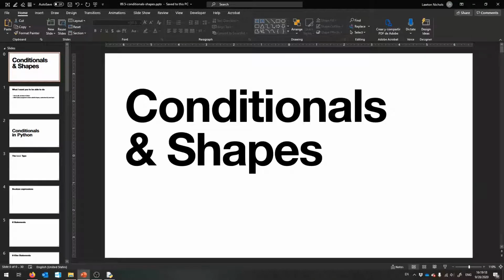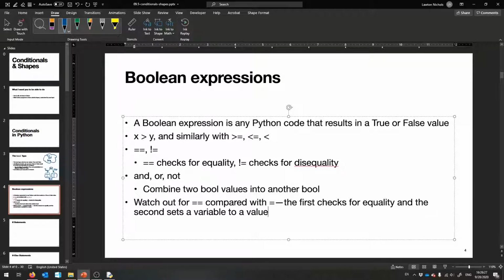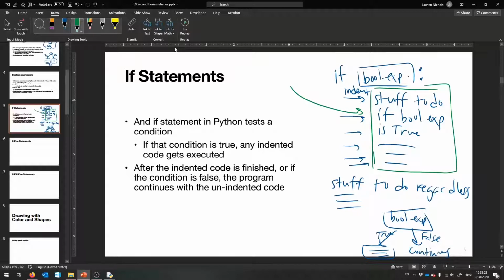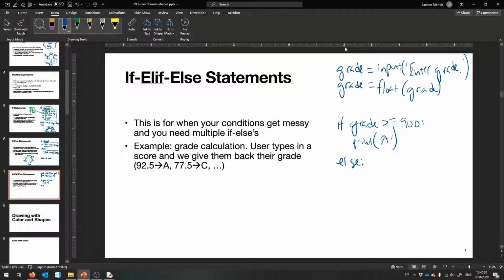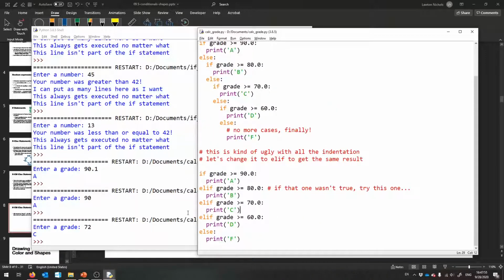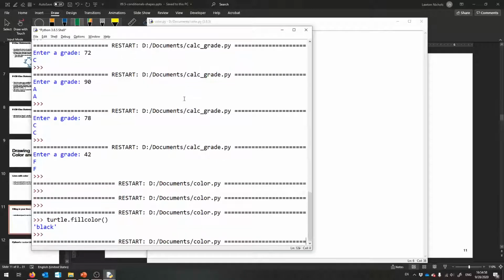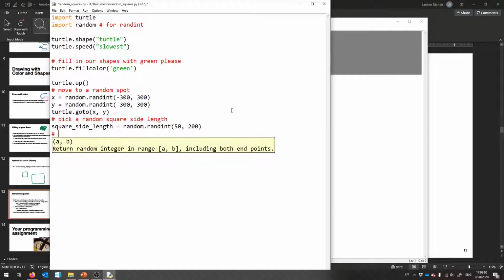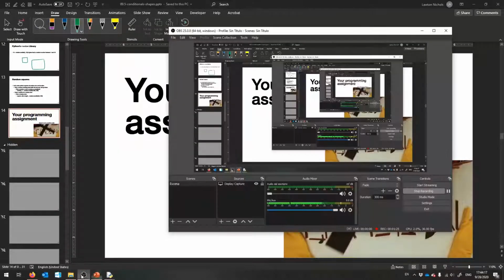(F20) CSCI 1: Lecture 17